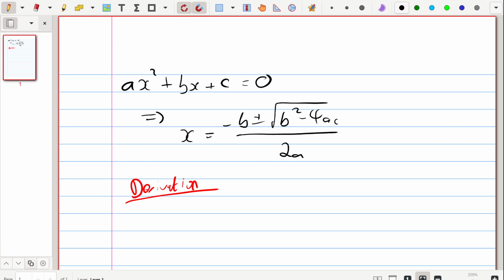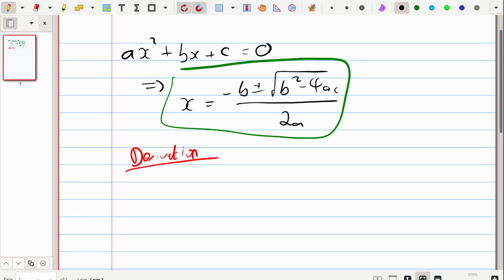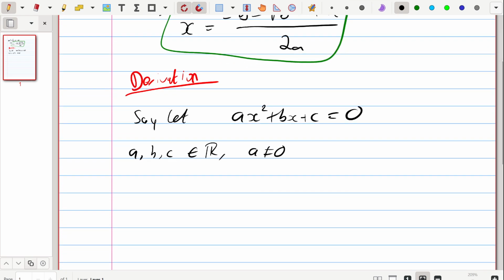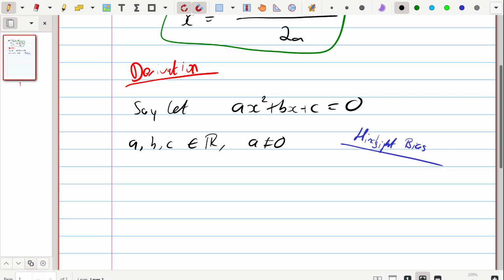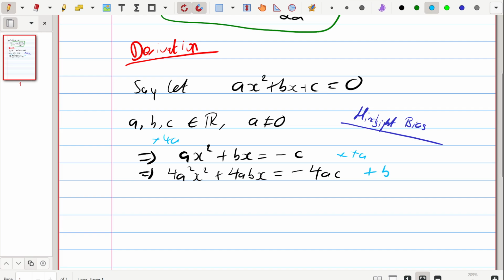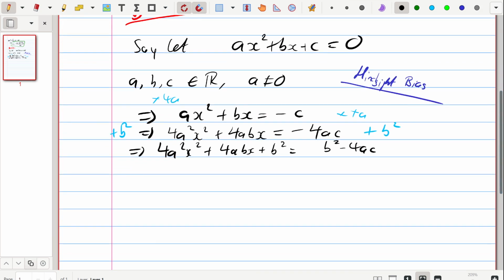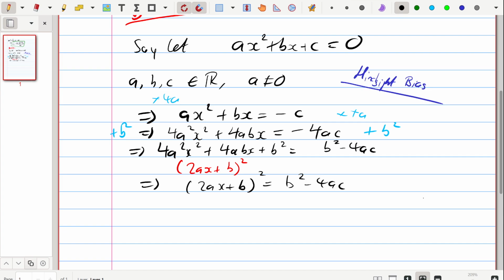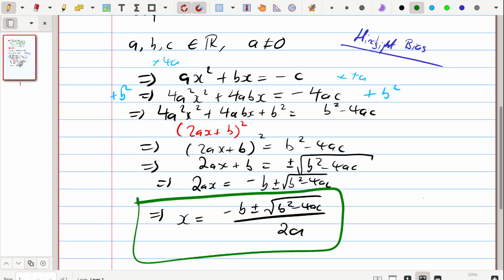Quadratic Formula Derivation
Ever wondered why the quadratic formula is the way it is? Well this video is for you. Come watch the derivation!